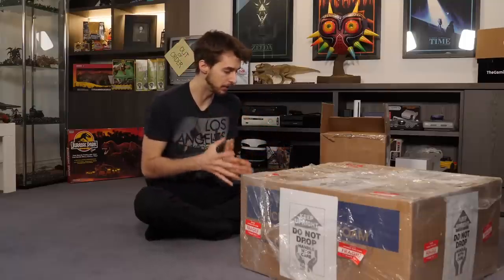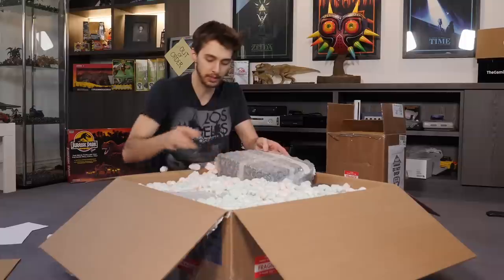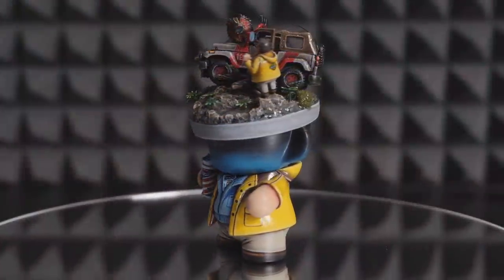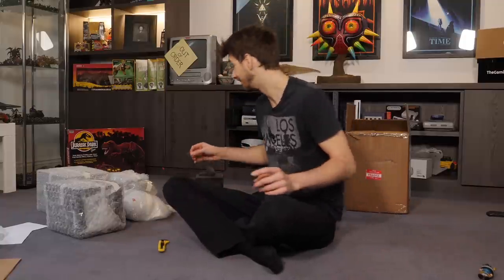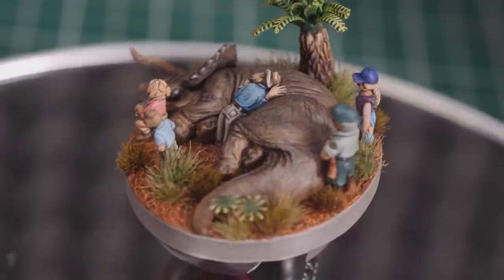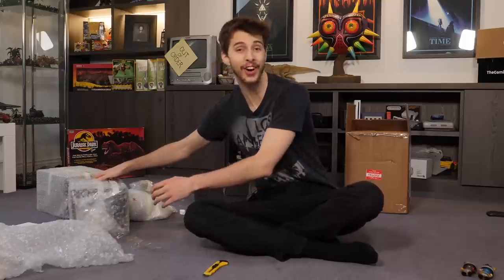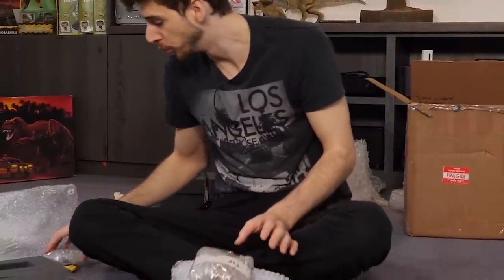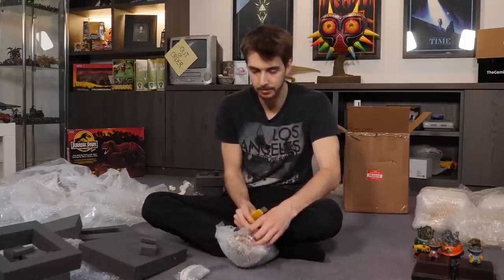IS THIS THE BEST JURASSIC PARK COLLECTABLE EVER!!!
I've seen a lot of Jurassic Collectables in my time but these, these beauties are on a whole other level!